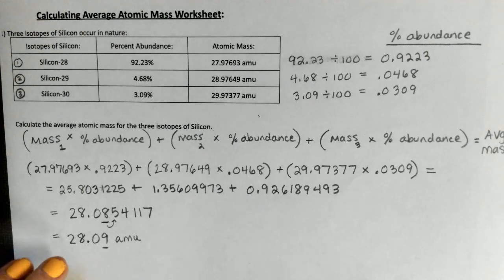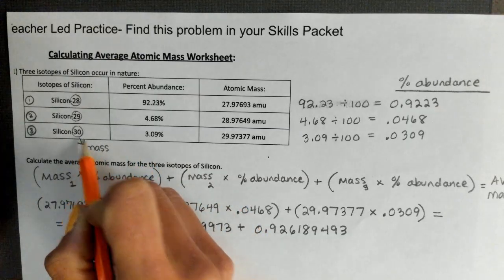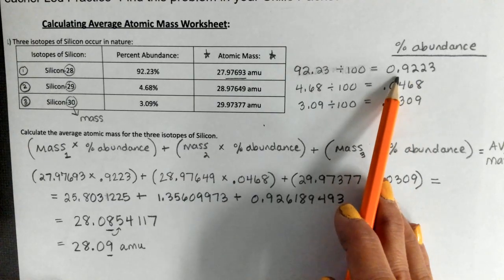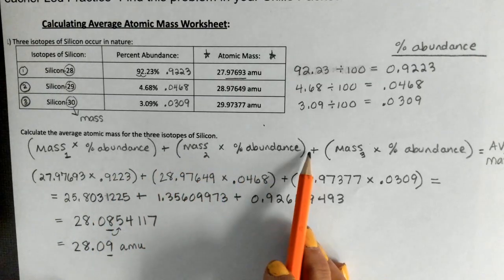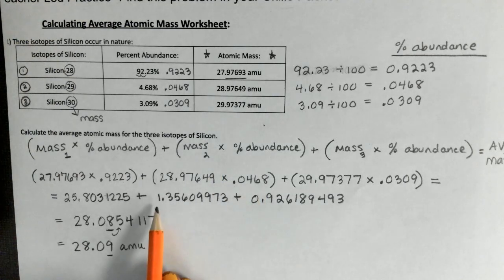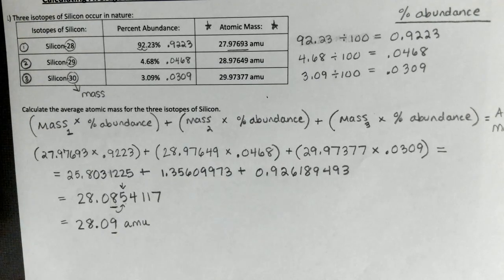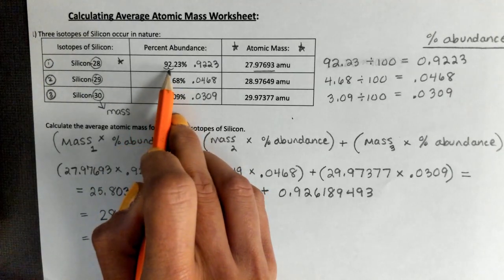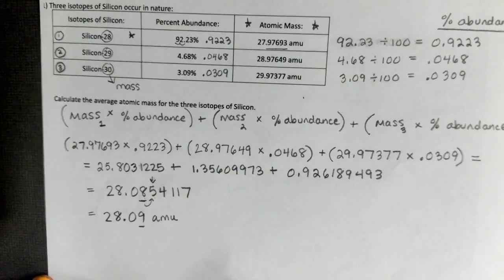Teacher Led Practice average atomic mass